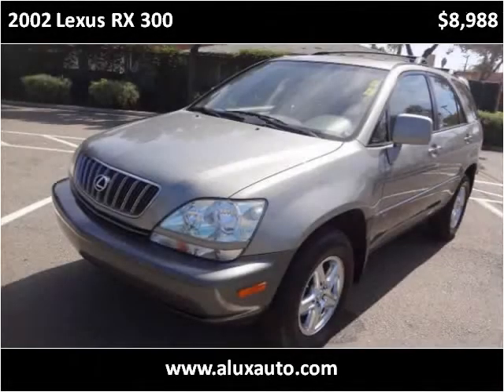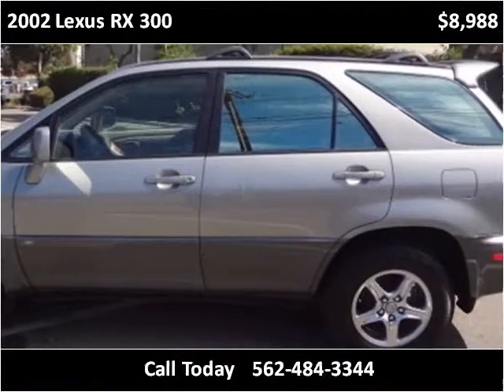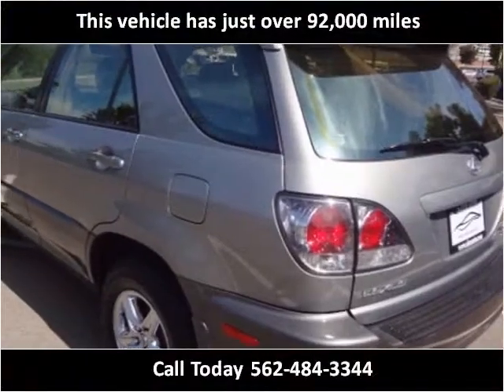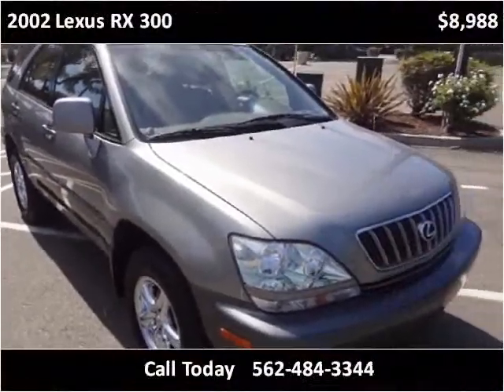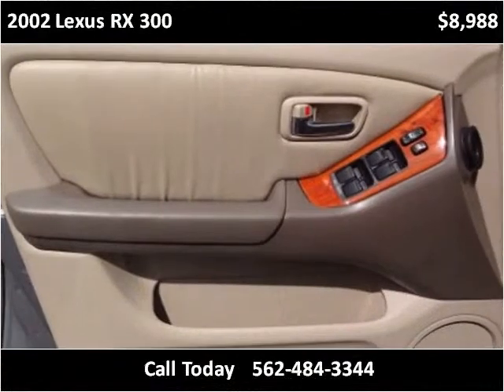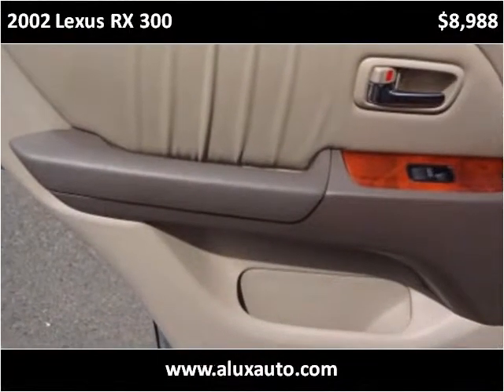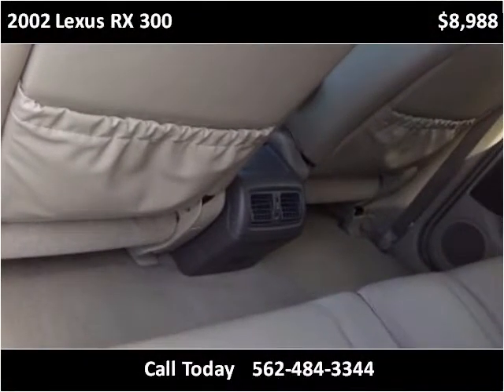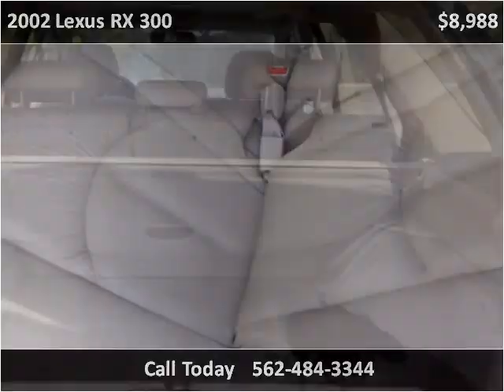2002 Lexus RX 300 Used Cars Norwalk CA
This 2002 Lexus RX 300 is available from A-Lux Auto.